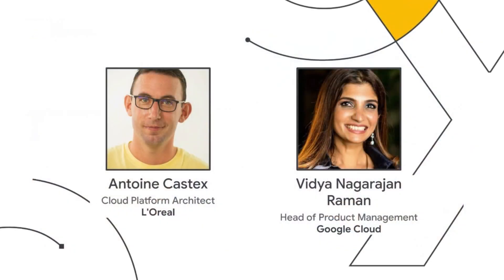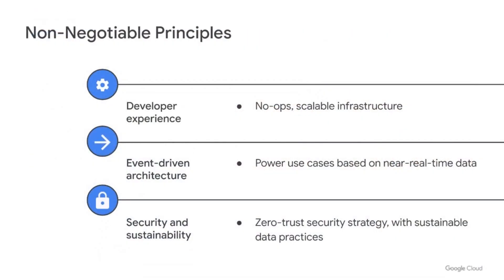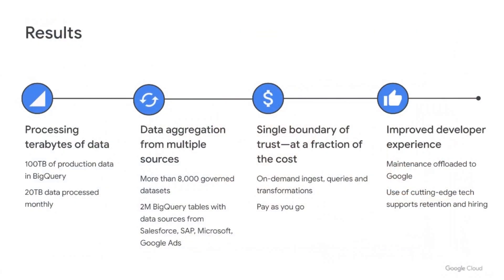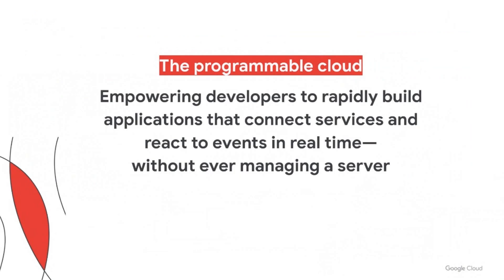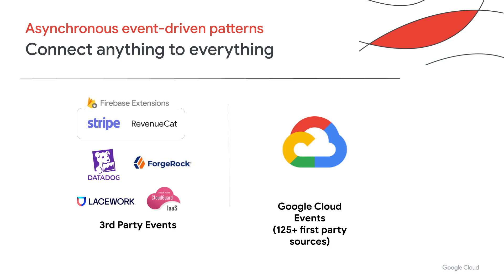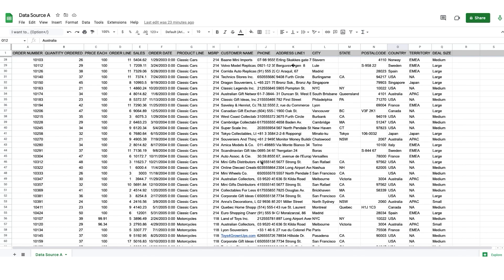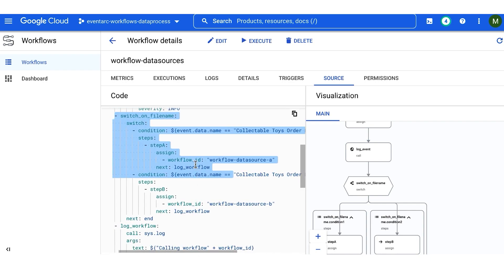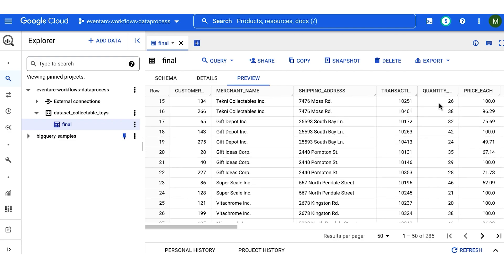How L’Oréal processes 20TB of data monthly with a serverless, event-driven data platform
Learn how L’Oréal moved to a more sustainable way of aggregating, processing, and storing large amounts of data every month using serverless compute and orchestration tooling. Understand what technologies Google Cloud provides to help you run and orchestrate fully managed data analytics pipelines and event-driven architectures, and learn about the latest product releases in the areas of serverless, orchestration, and eventing at Google Cloud.

Speakers: Antoine Castex, Vidya Nagarajan Raman

BLD202